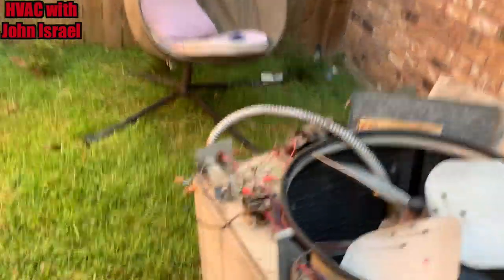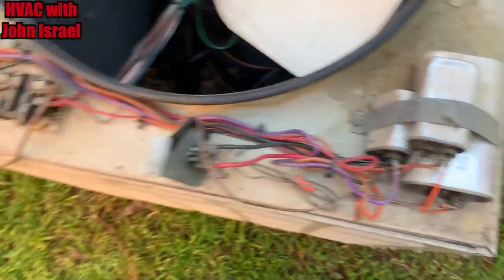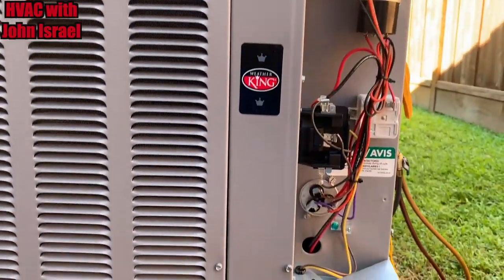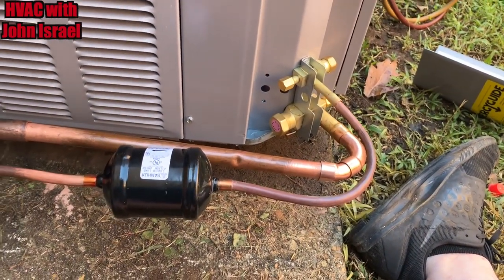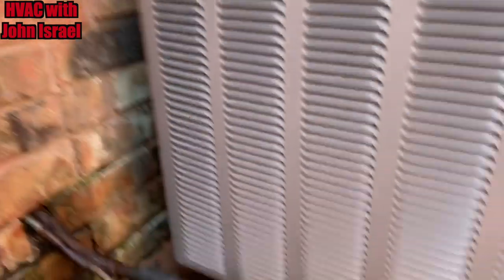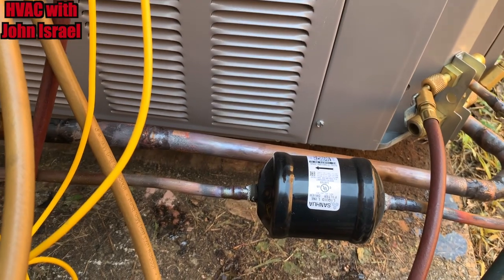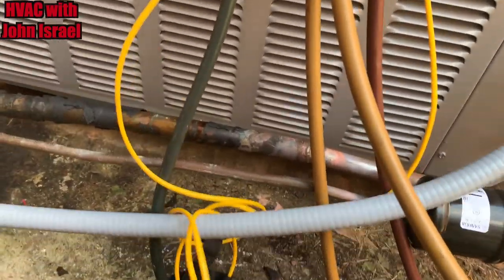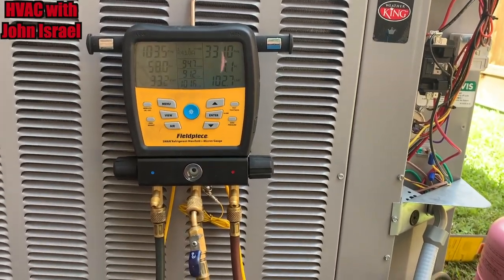Old GE Condenser Change Out